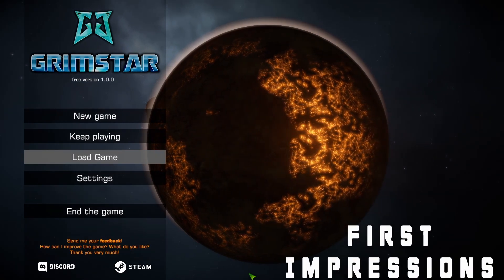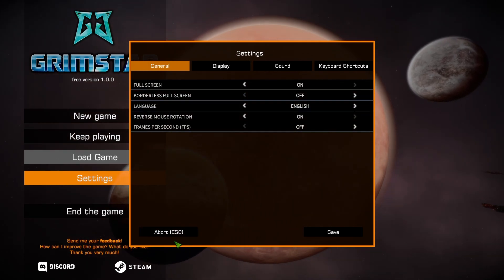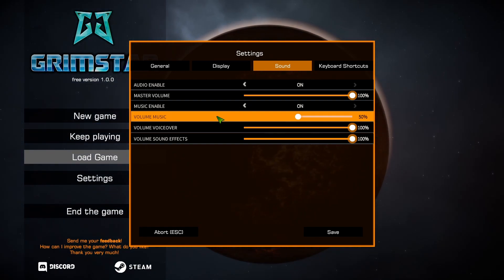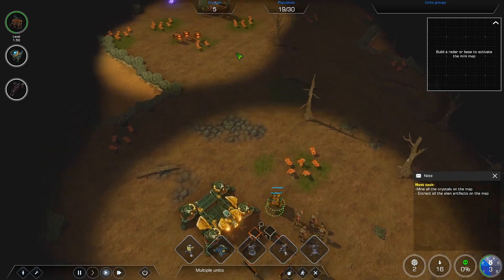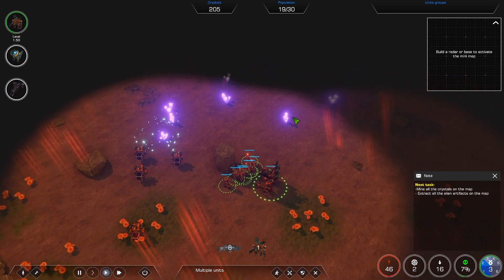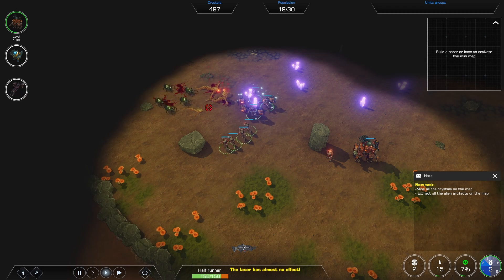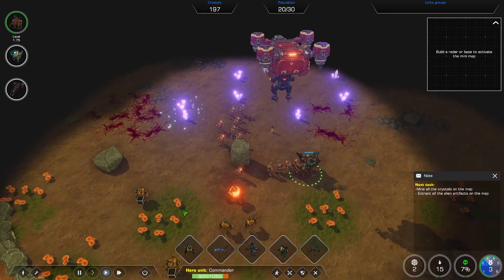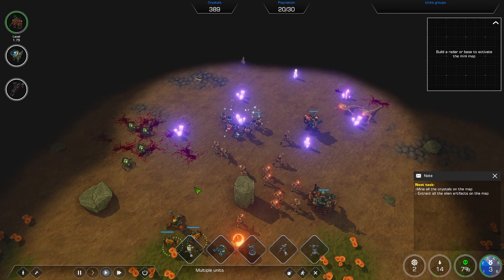[Grimstar] First Impressions: VEREY Promising RTS!!!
Chapters:
0:00 Intro
0:35 options
2:41 Gameplay
6:40 Outro

Very promising old school rts, a few touch ups before full release and you will most assuridly be onto a winner! game looks great plays well but is a little slow paced!